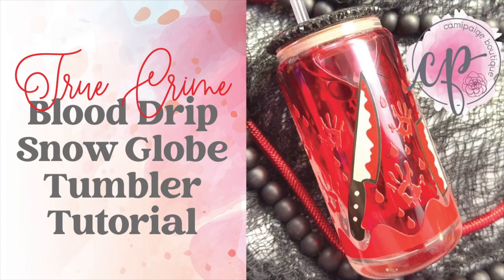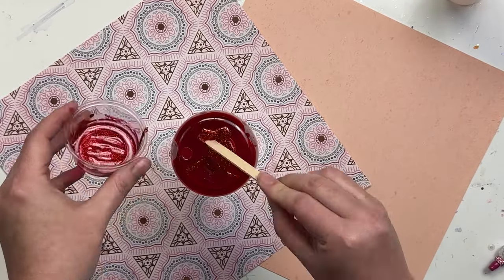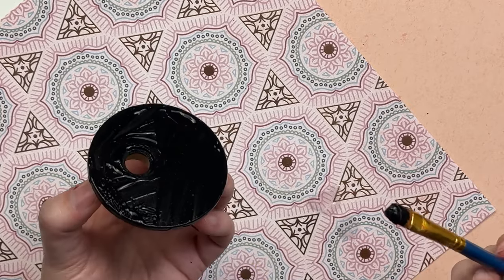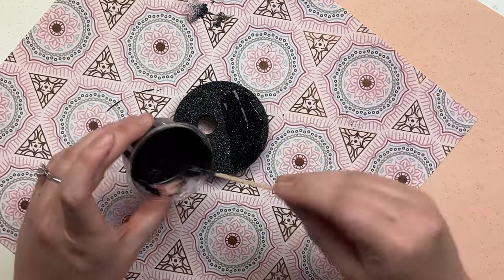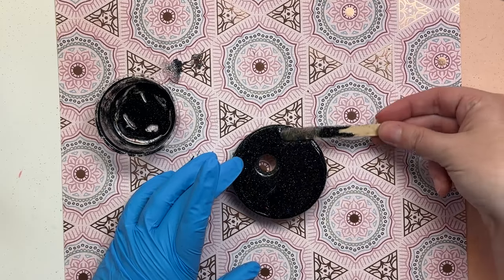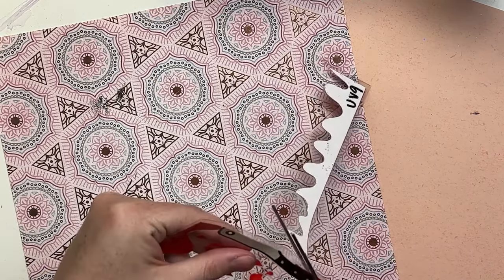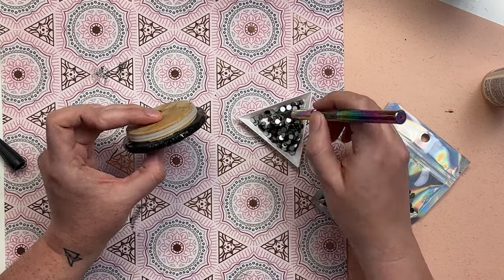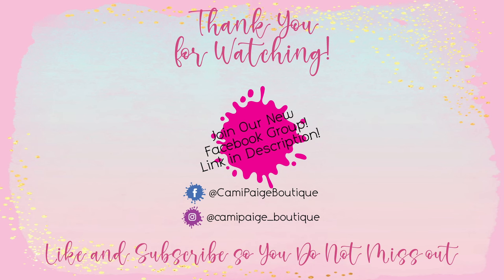Snow Globe Blood Drip with UV DTF Wrap Tumbler Tutorial | CamiPaige Boutique Crafting Tutorials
Hello, and welcome to another tutorial from CamiPaige Boutique. I am Brooke Tannehill, and today I will show you how I made this Fake Blood Snow Globe Tumbler with UV DTF Wrap and Rhinestone lid. Also, come join our exclusive Facebook group, where you can take advantage of upcoming freebies and giveaways that you aren't going to want to miss. So without further hesitation, let's go ahead and get started.

All the products I used are listed below to make them easy to purchase if interested.

❤️💜 Snow Globe Tumbler 💜❤️
16oz Glass Snow Globe - Vinyl Fun for Everyone

❤️💜 UV Resin 💜❤️
SEVGILI UV Resin/Puduo UV Resin (Sister Companies, same formula)

UV Resin Curing Light

❤️💜 Alcohol Ink 💜❤️
Tim Holtz - Crimson
Brea Reese - Black

❤️💜 Glitter 💜❤️
Cherry Bomb - The Drunk Flamingo

❤️💜 UV DTF Wrap 💜❤️
Bloody Knife UVDTF Libbey Glass Wrap

❤️💜 Rhinestones 💜❤️
Vinyl Fun for Everyone
Black SS20